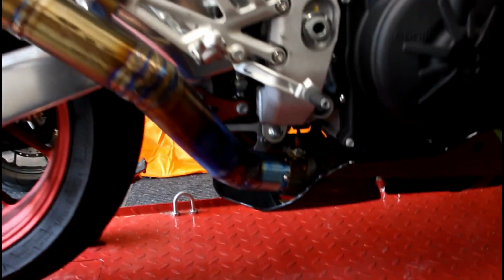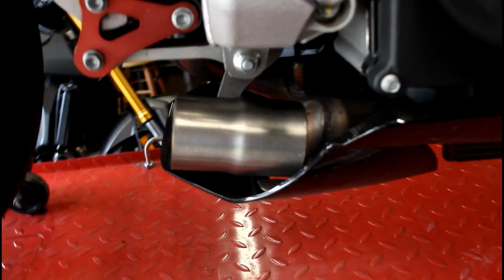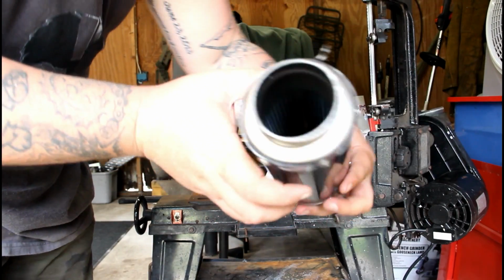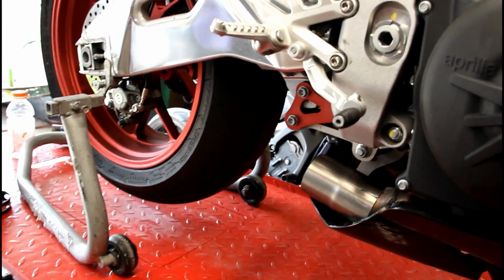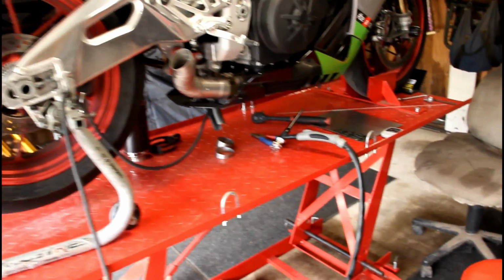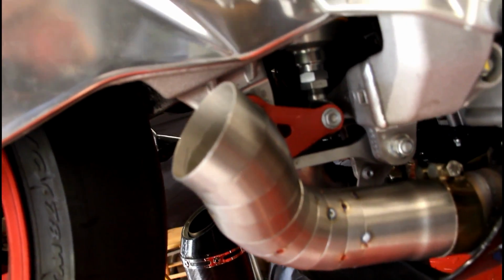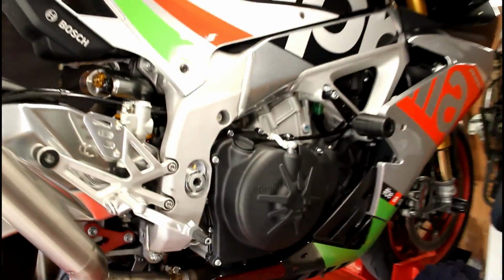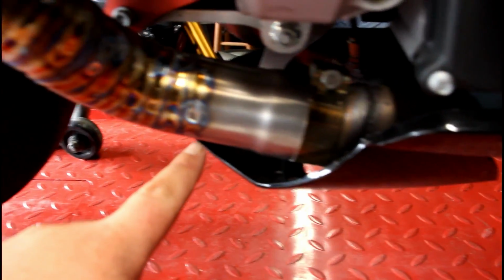RSV4 gets a custom Titanium Race Exhaust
Here's how TiSS Performance exhausts are built. From scratch and design to finished product. This is just a raw version of finished product. Not cleaned, buffed or polished. These race exhausts are bringing high dollar materials and affordability together!

BUY SOME APPAREL- TEESPRING.COM/BEARDMOTO-SPRING

HUGE SHOUT OUT TO TICON INDUSTRIES!!